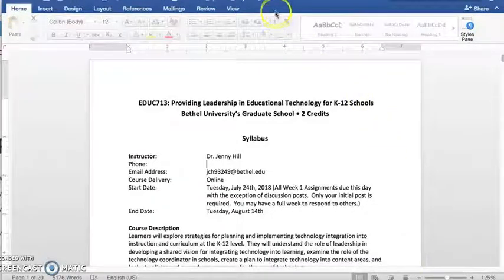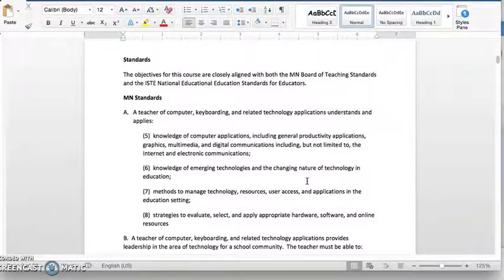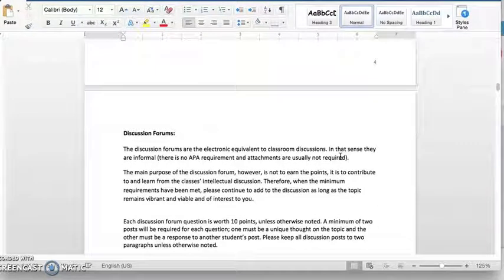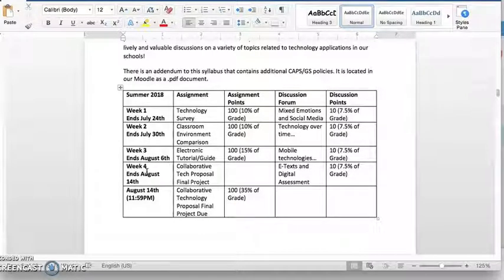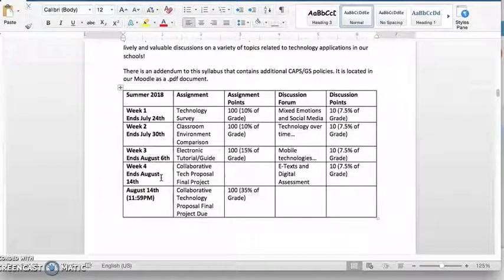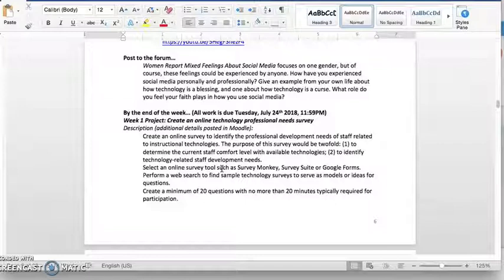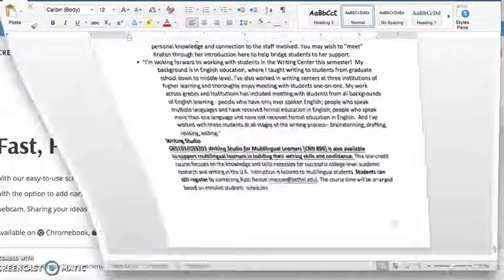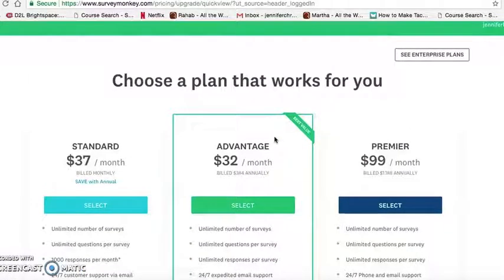Module I Part 1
This video is for EDUC 713 Week 1, Summer 2018